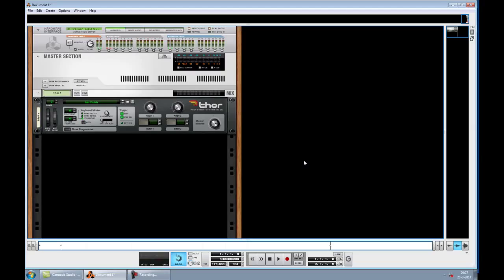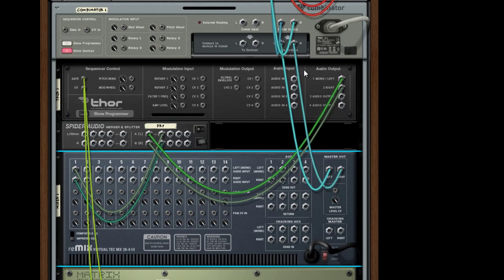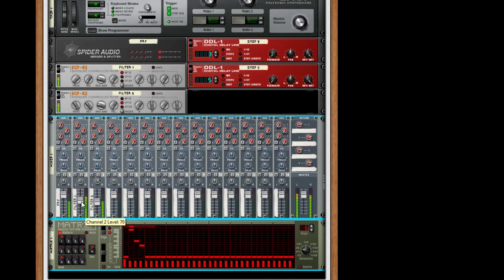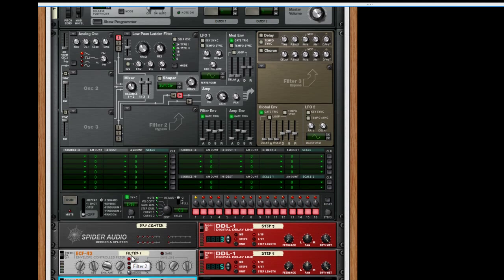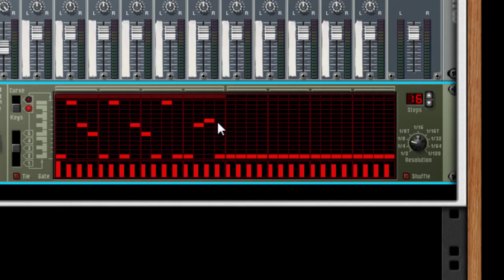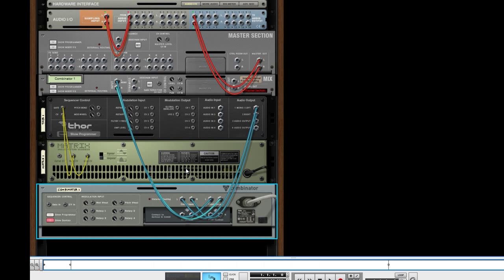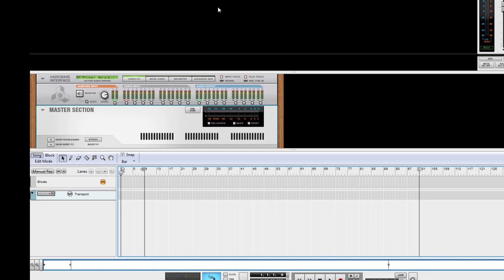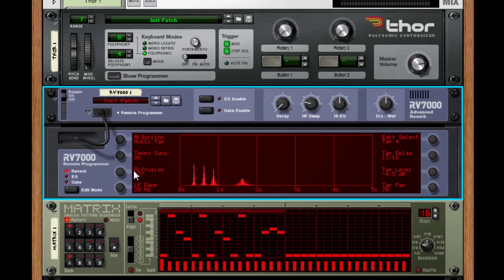How to create berlin school set ups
this is a video that fits in a larger story... to be continued.